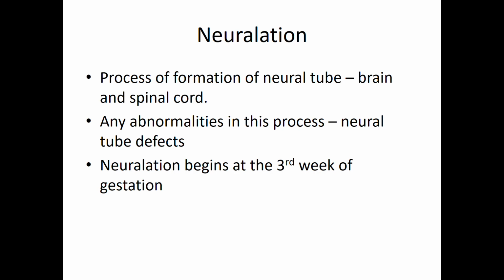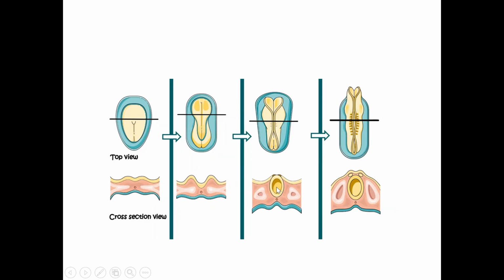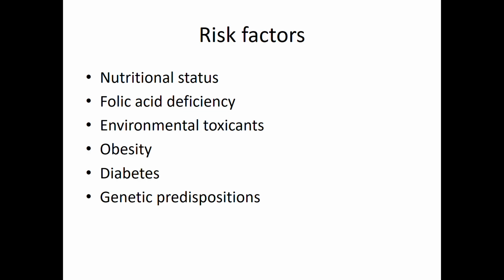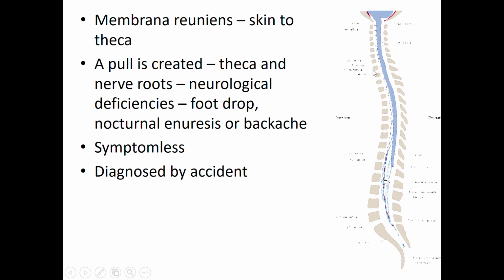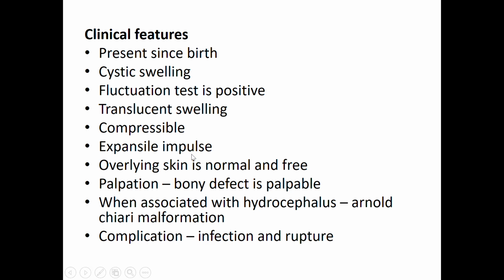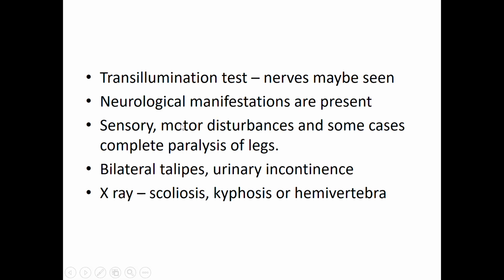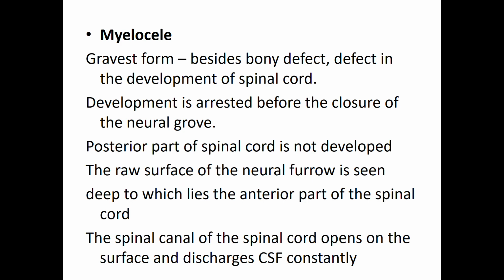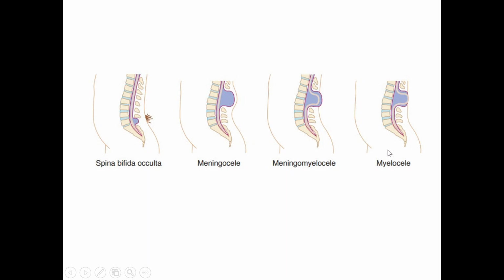Spina bifida: embrylogy, types and clinical features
This video describes in brief the embrylogy, types and clinical features of spina bifida. source of the information is from Surgery Textbook authored by S Das. Useful for students of BAMS, BHMS, MBBS and other allied medical courses.